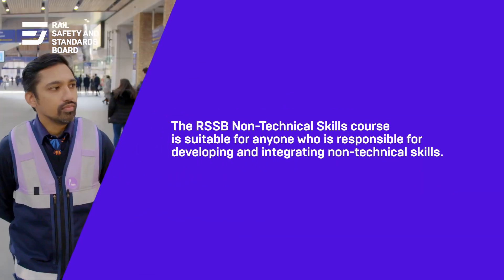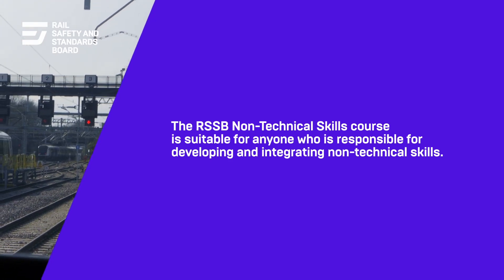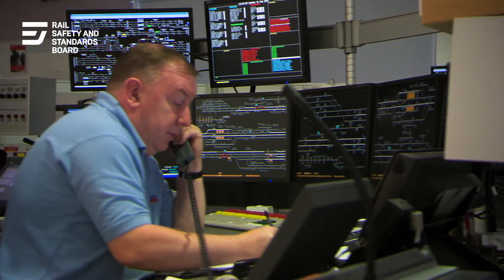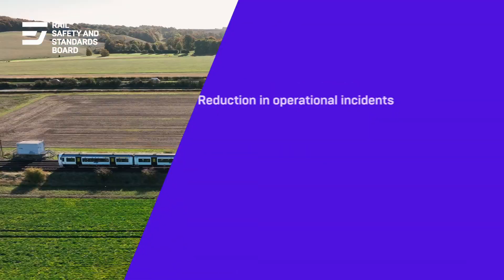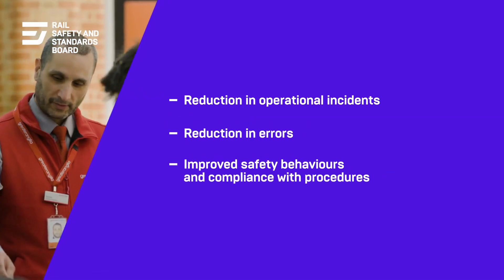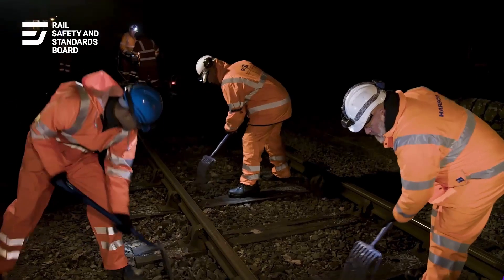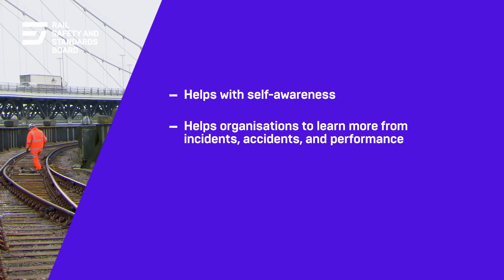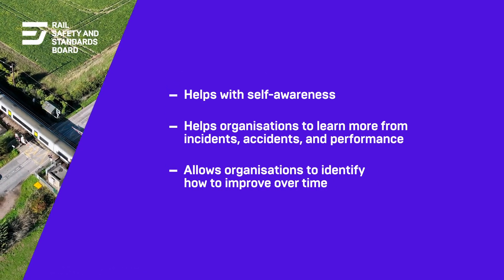RSSB course: Non-Technical Skills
Non-technical skills (NTS) play a vital role in railway safety. They help people to anticipate, identify, and mitigate errors in task performance.

The course provides an understanding of how human factors influence safety in the railway and insights into NTS categories.